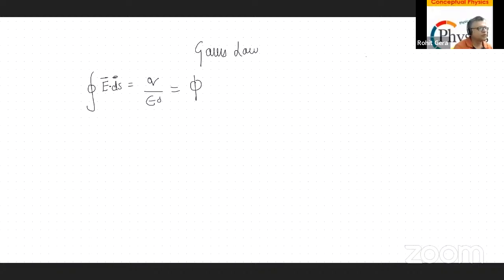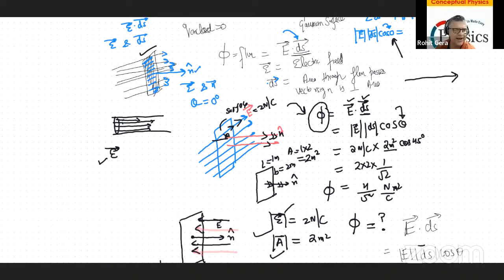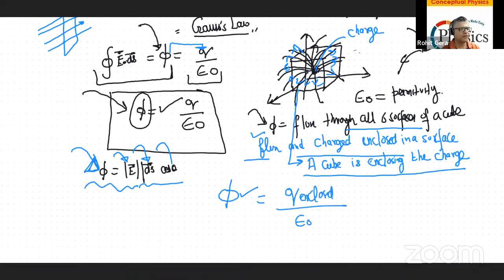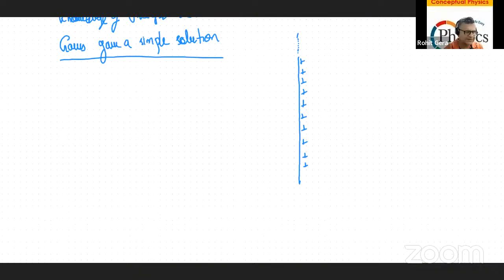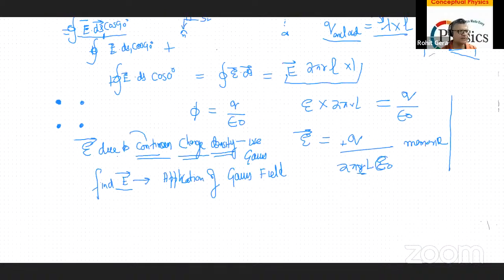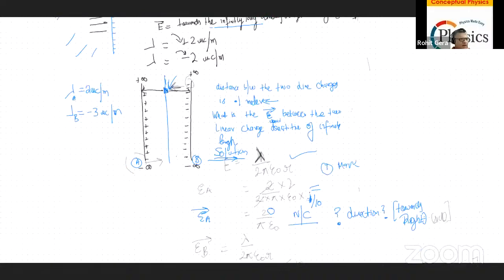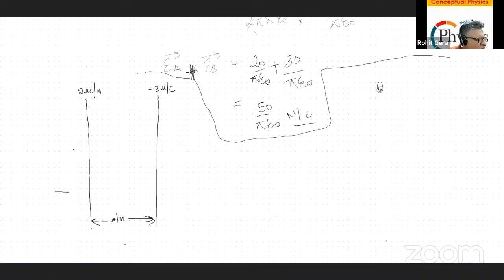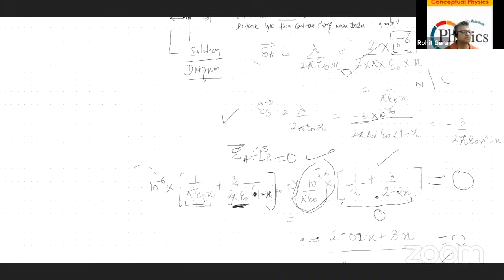How to Solve Electric Flux & Gauss's Law Numerical Problems | NEET Physics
00:00 - Introduction to Electrostatics & Gauss’s Theorem
00:15 - Conceptualizing Electric Flux (Φ) & The Area Vector (dS)
05:30 - Decoupling the Dot Product: Understanding Angle (θ) in ∫ E dS cos(θ)
16:31 - The Boundary Trap: Why External Charges Yield Zero Net Flux
36:12 - Calculus in Physics: Integrating Infinitesimal Surface Patches
37:41 - Core Equation: Gauss's Law Statement & The Role of Permittivity (ε0)
56:56 - Master Application: Infinitely Long Line Charge Distribution (λ)
58:45 - The Symmetry Trick: Constructing a Cylindrical Gaussian Surface
01:03:15 - Flat End Caps vs. Curved Walls: Solving Localized Angle Flux
01:07:35 - Deriving E = λ / (2π ε0 r) Without Heavy Integration
01:15:29 - Vector Superposition: Handling Directionality of Multiple Line Charges
01:28:40 - Practice Problem 1: Resultant Electric Field at a Midpoint
01:40:02 - Practice Problem 2: Finding the Zero-Field Equilibrium Point
01:53:48 - Summary Strategy & Best Self-Study Exam Tips